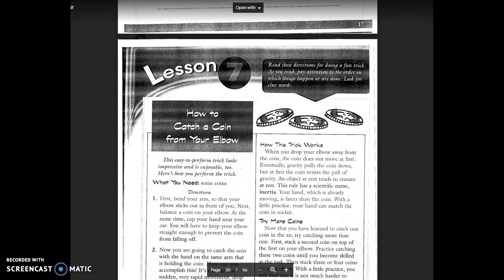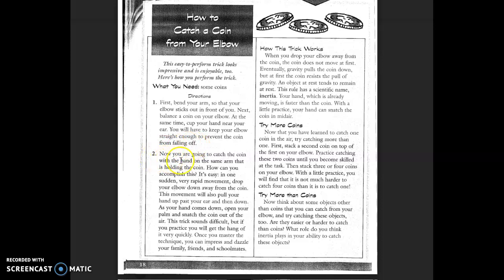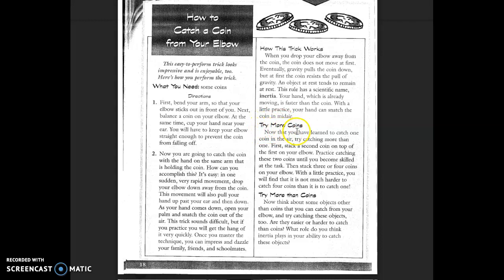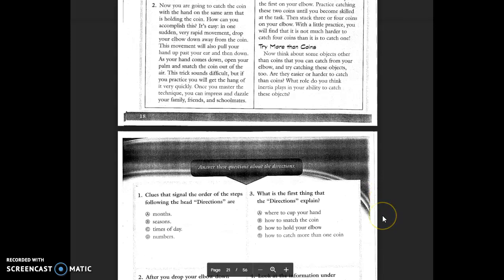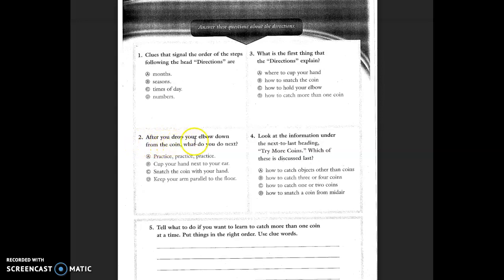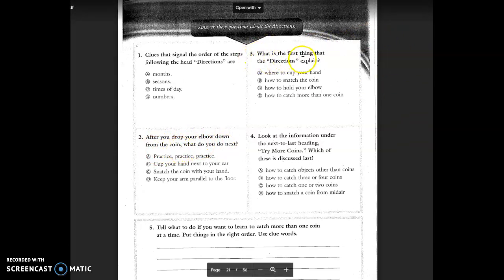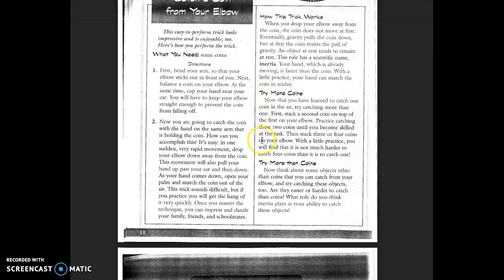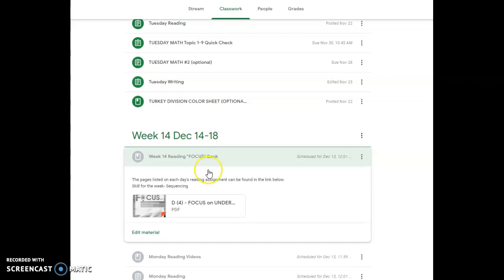How to Catch a Coin from Your Elbow